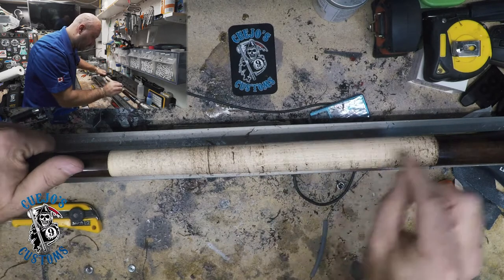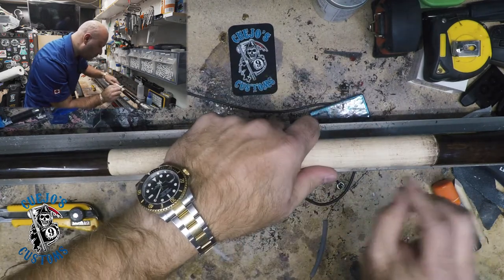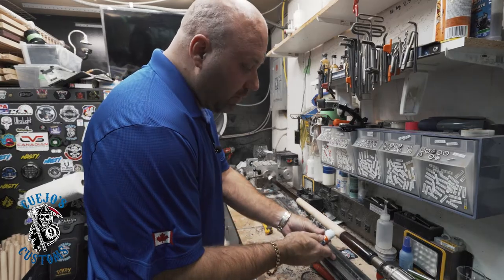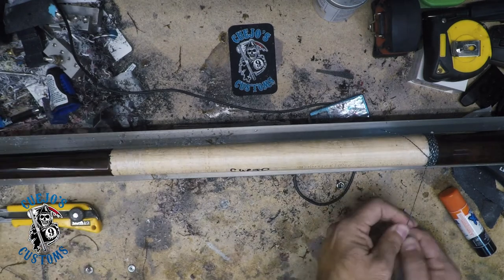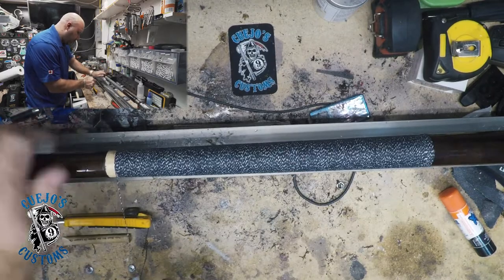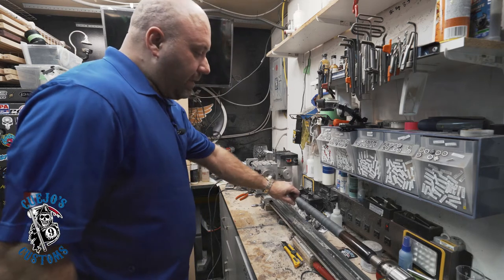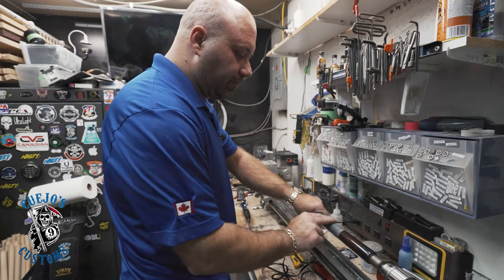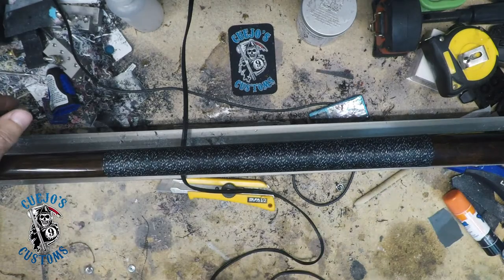Complete Linen wrap Full length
Linen wrap installation using a cue lathe
complete start to finish linen wrap video
Hereafter media in the shop